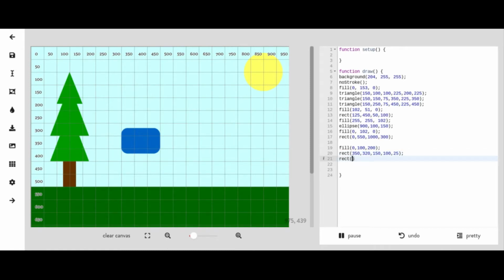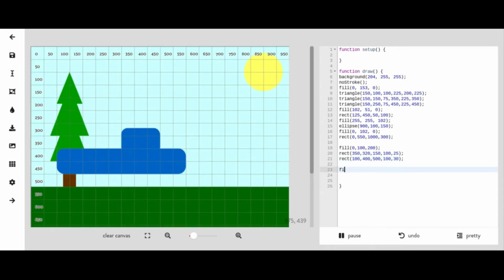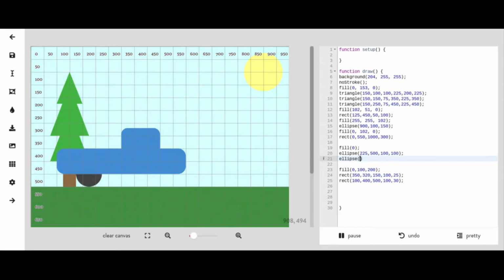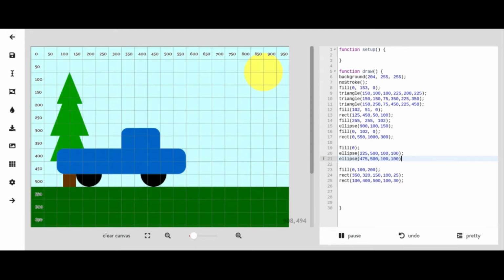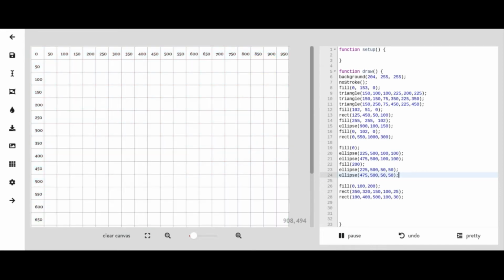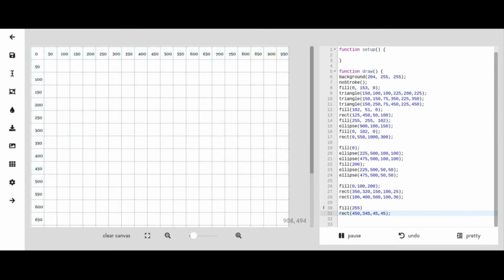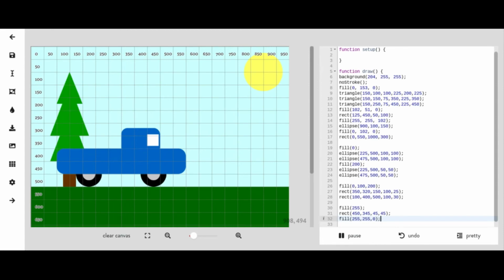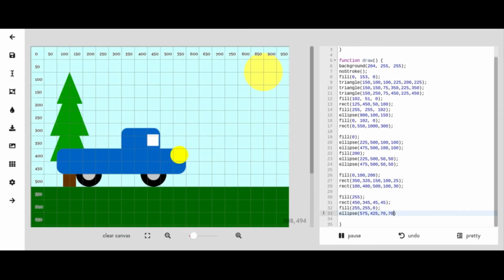Designing and Coding a Car in Advanced: Part 1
Transcript:

0:06
In this video I'll be showing you how to code a car and advanced you'll notice that the difference now is that each square each pixel is 50 units wide instead of being one unit wide. So we're going to be using some bigger numbers here. I'm going to start with a just premade background that I have used in a previous project. And the reason that I did this is just to save some time, you can add in a background if you want or you don't have to. You'll see that in the rectangle that I just voted for I added in a fifth number, and that rounded the edges of my rectangle. This is a great way to add some detail to your project to make it look a little bit more polished. I just think it looks nice on this car to have rounded edges. So I added in a top part and the body of the car decided to make a truck but you can really make your car look like whatever you want. I'm going to start by adding in some Tires by making ellipses that are filled in black. But I noticed that this ellipse is actually on top of the car, which is not the look that I want for this project. So I'm going to change up the order of the code. By having the code for the ellipse First, it appears on the canvas first, then I have the body of the car come afterwards so that it is actually piled on top of that ellipse, so that it doesn't look like it's on top of the car. I'm going to add in my other tire, and then I decided that I wanted to add some silver hubcaps onto my car. So I'm going to make ellipses at the exact same x&y location as my last two ellipses, but I'm going to make the width and height smaller. So instead of 100 by 100, I'll make them 50 by 50. And that's just a great way to add some details make them look a little bit more polished, but it's an easy line of code to write because you basically already wrote it. The next thing I'm going to add in is a window. I'm just going to fill it in White, you could make it the same color as the background, you could have a little person peeking out of it. This is where you can really add your own special flair to this project. So I'm going to just make it 45 by 45. I think that's a good size for this. And I'm not trying to put a person inside of that window, might want to make it a little bigger if you're trying to add some more details. Then I'm going to put in a color code for a headlight. And I want to add a headlight that is in the shape of an ellipse. And I'm going to put it at 575 425. And I'm going to start by making it 70 by 70. And I think it's way too big. So I'm going to change that to 50 by 50. And I still think it's a little bit too big. Change it to 40 by 40. And that's the way I like. So, you'll notice that my truck is kind of covering up the tree. That's okay, because we're actually going to make this car move in another episode.